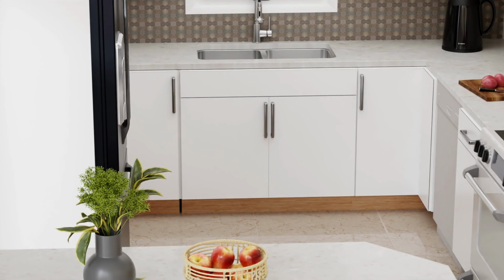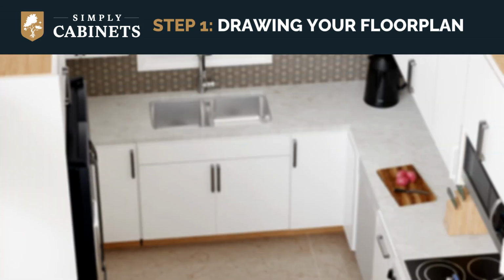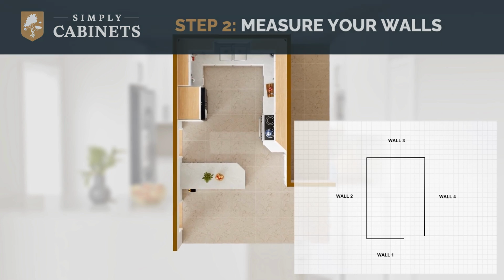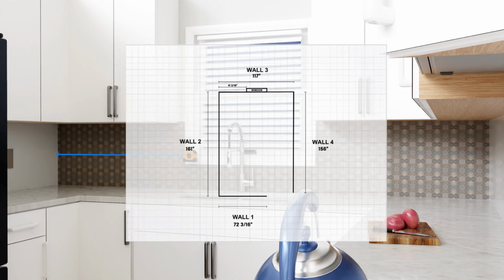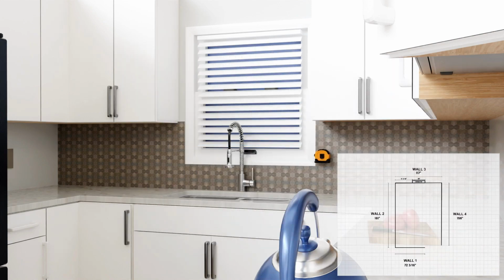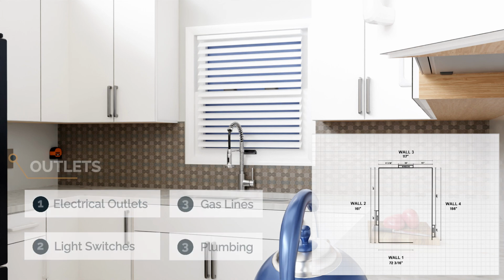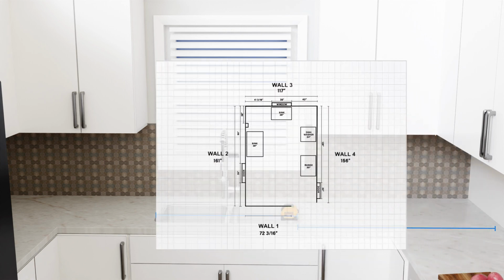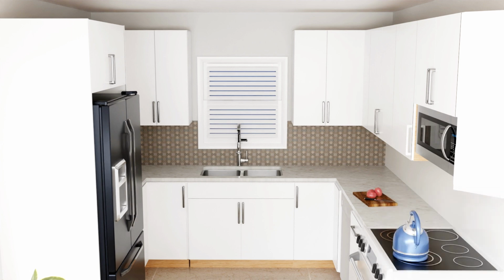Simply Cabinets Measurement Guide: How to Measure Your Room for Perfect Cabinet Installation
Ready to start your dream kitchen remodel? Our step-by-step measurement guide makes it easy to measure your space like a pro! Watch now and get started on designing your perfect kitchen.